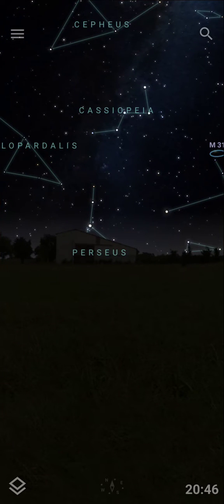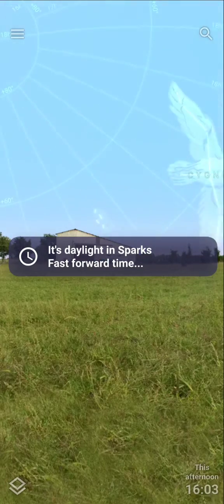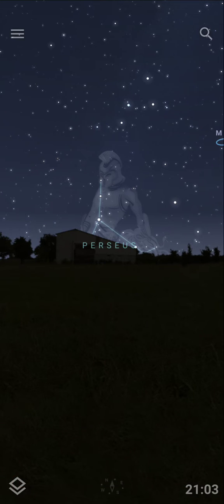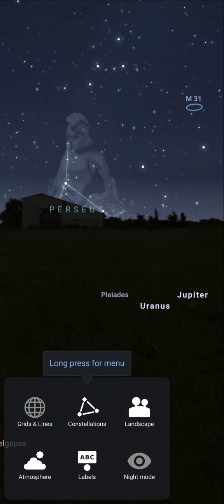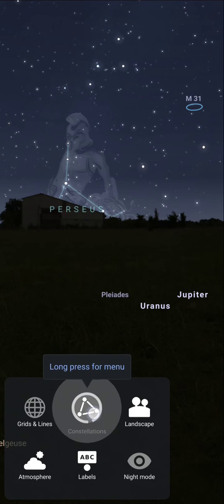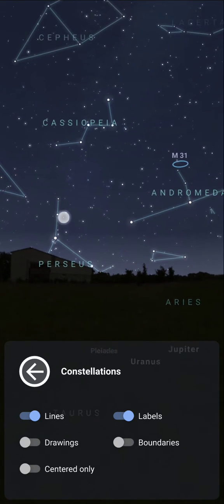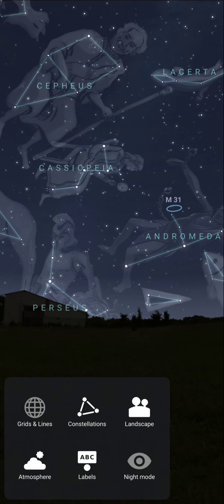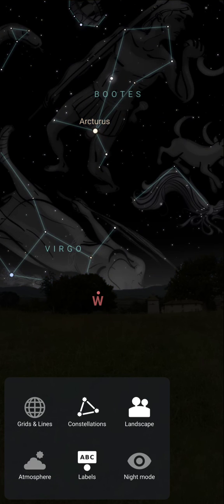Default settings for Stellarium